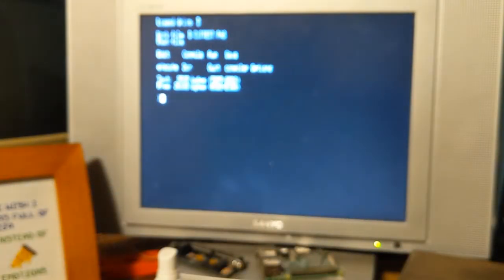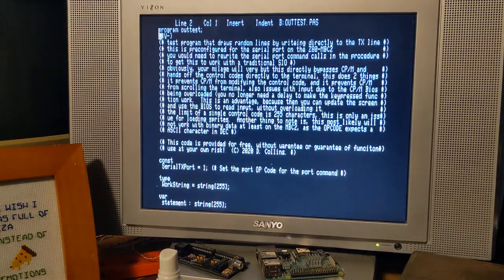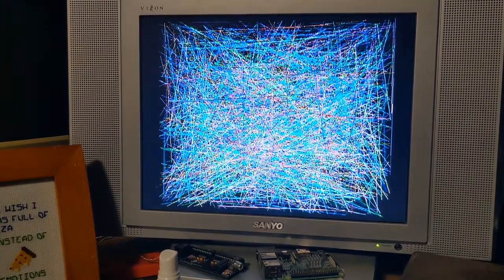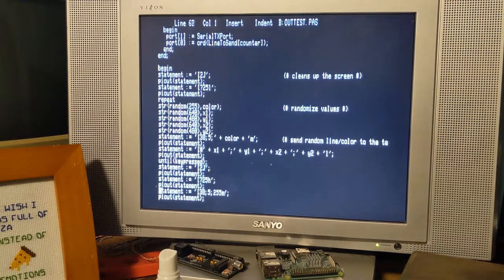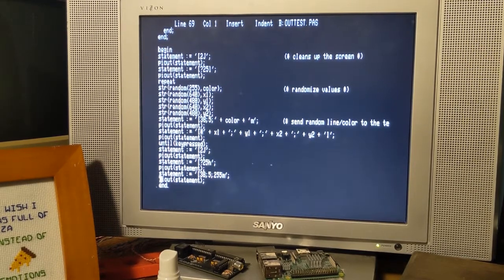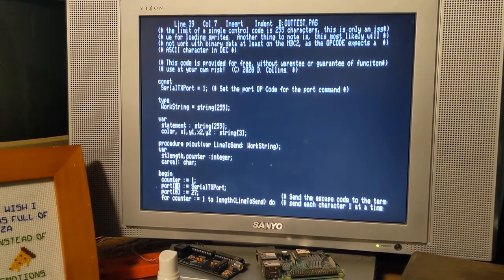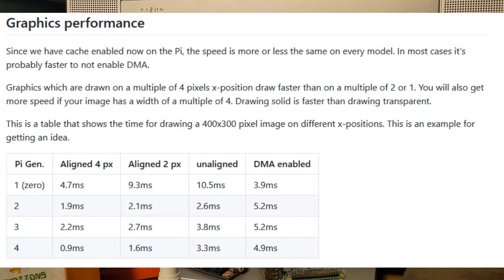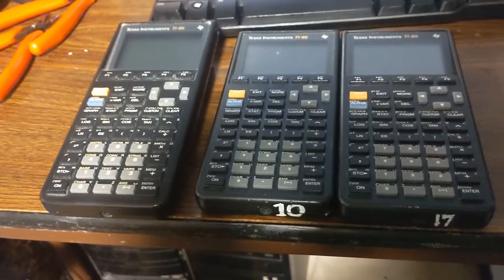Short Video MBC2 Optimized PiGFX Output using Z80 Direct Port Access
Here's a short video describing a technique to program the Z80 port for the TX pin on the Z80-MBC2.  ALSO TI-85's? Bad Editing and I say 'Ah' & 'Um' a lot